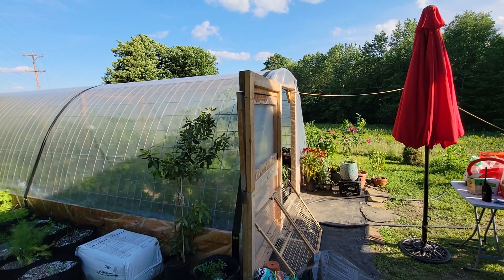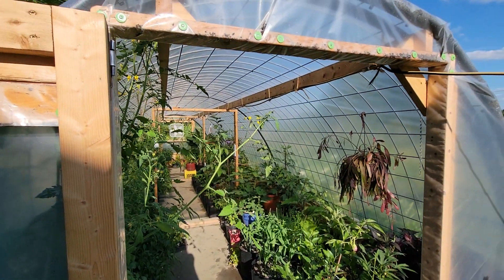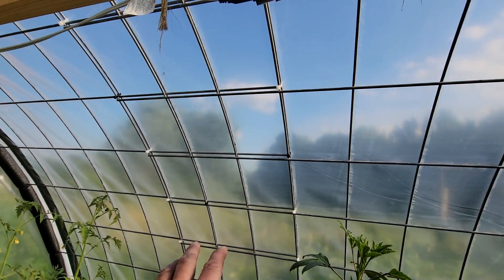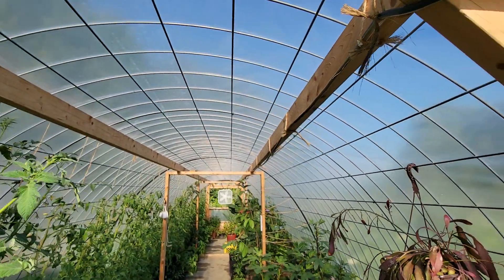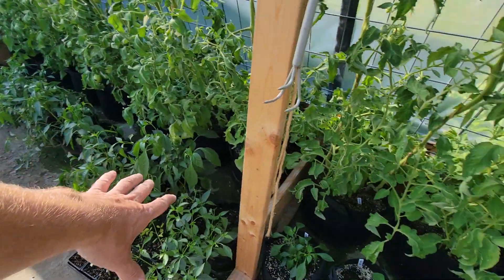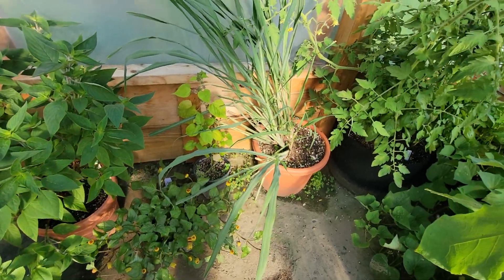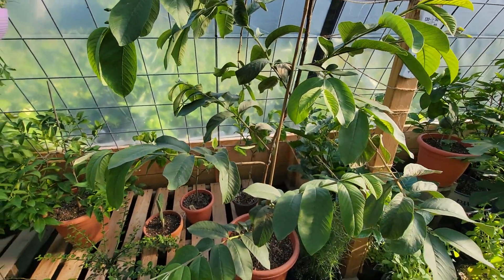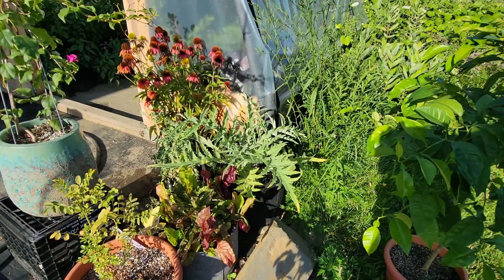Cattle Panel Greenhouse Tour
Join me on a quick tour of the new greenhouse!